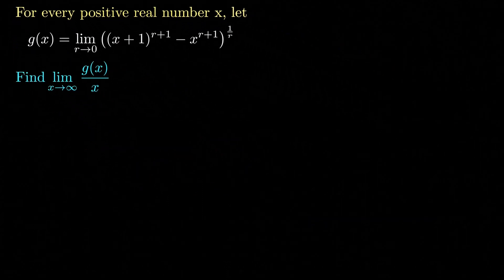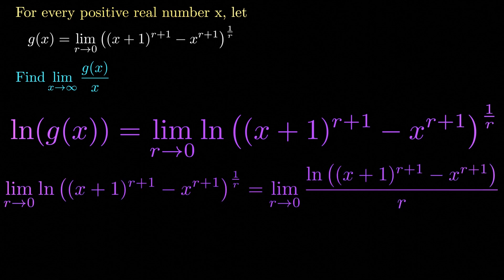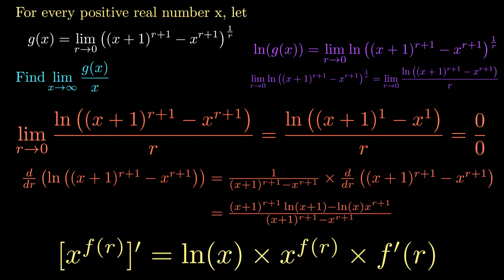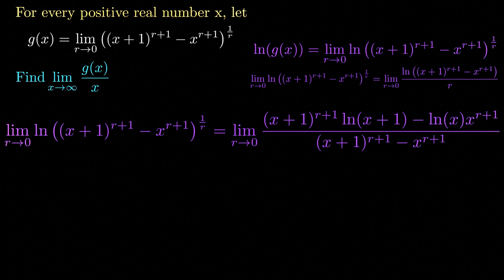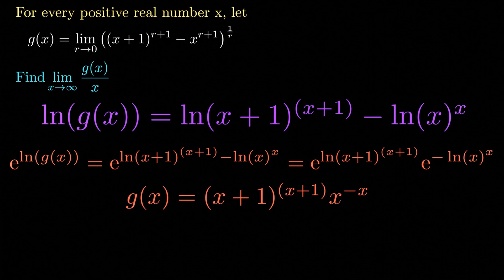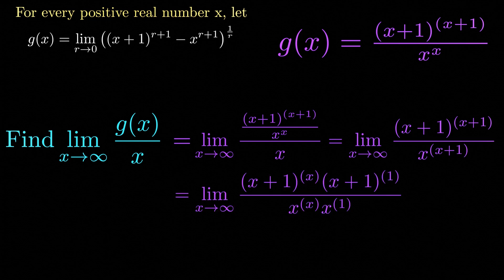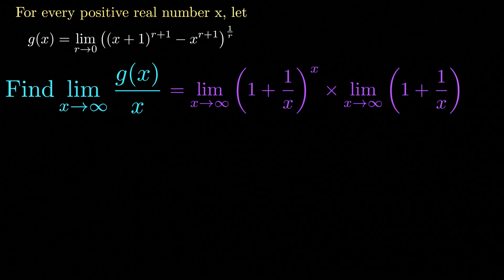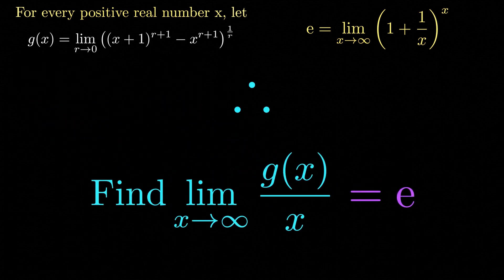Putnam 2021 A2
In this video we evaluate question A2 from the 82nd Putnam Exam in 2021.
All credit is given to the creators of the exam. I have provided the link to the paper below:

We begin by evaluating the limit ((x+1)^r+1 - x^r+1)^1/r as r approaches 0,
and then use this information to find the limit g(x)/x as x approaches infinity. We use L'Hopital's rule and the limit definition of e to solve this problem.

I have linked some videos below which I think you may find useful!